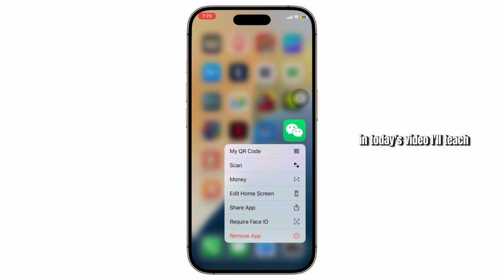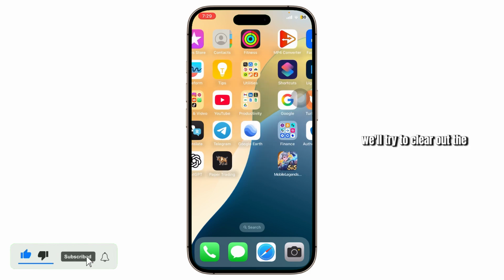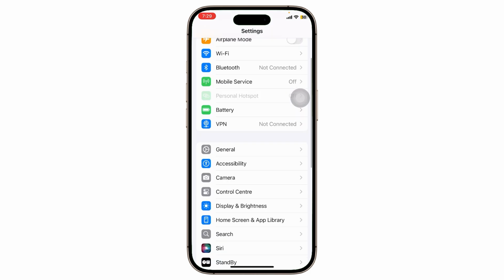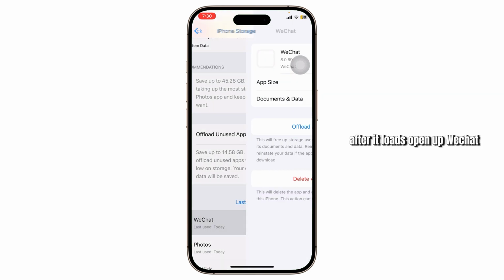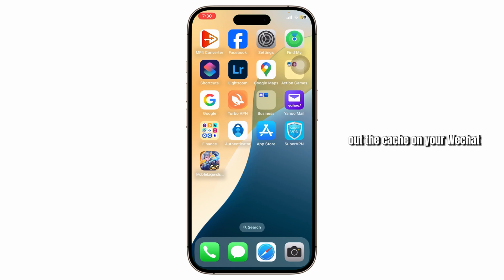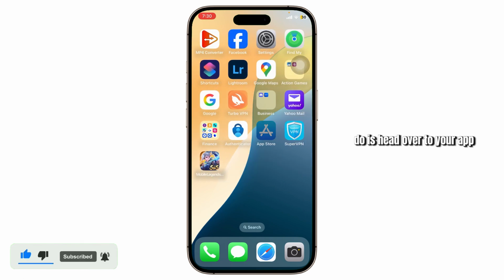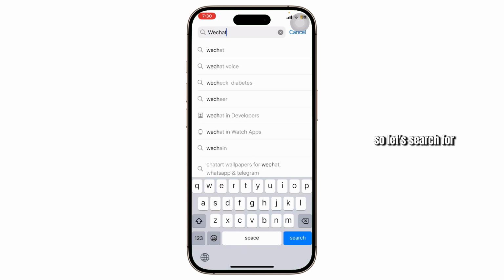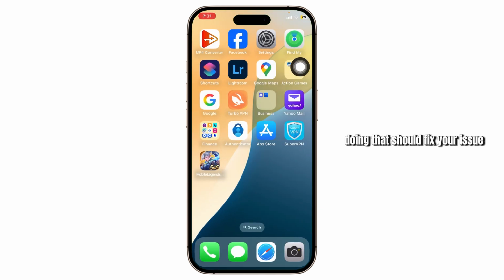How to FIX WeChat Verification Code Not Received (2025)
Not receiving the WeChat verification code? 📵💬 This quick and easy 2025 guide shows you exactly how to fix the “verification code not received” issue on WeChat — step by step!

What You’ll Learn in This Video:
✅ Why you're not receiving your WeChat verification code
✅ How to fix phone number and SMS-related issues
✅ Tips to bypass delays and common errors
✅ What to do if you’re stuck during account setup or login

Whether you're signing up for a new account or trying to log back in, this tutorial will help you troubleshoot and solve WeChat code problems fast.

📌 Chapters:
⏱ 0:00 - Introduction
⏱ 0:10 - How to FIX WeChat Verification Code Not Received